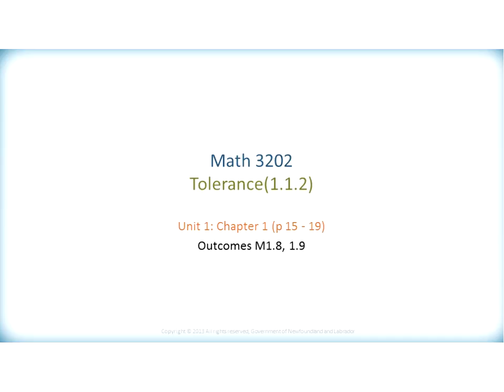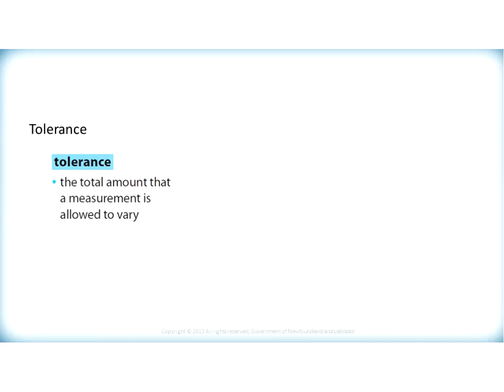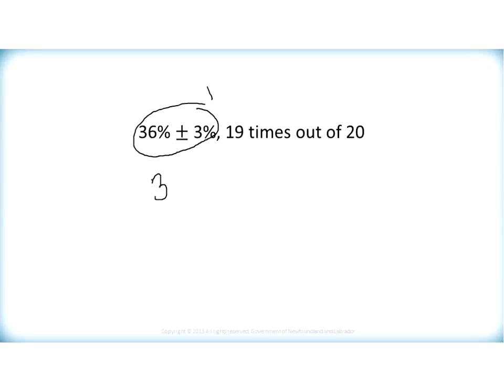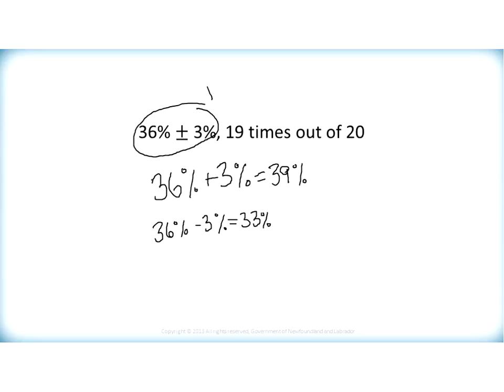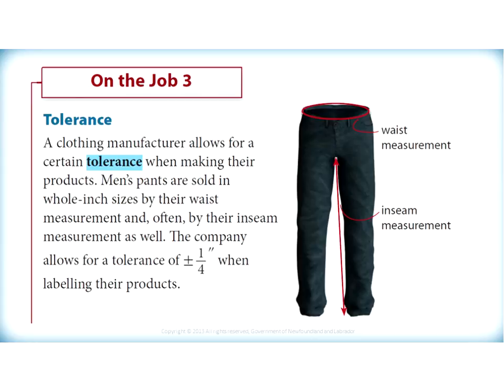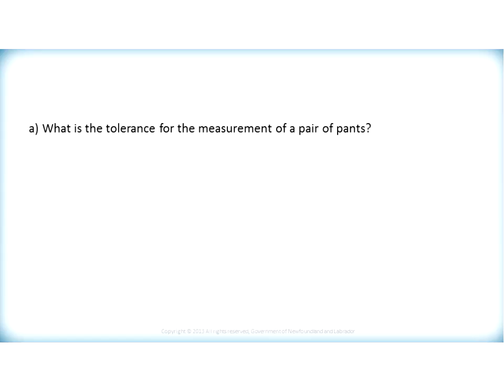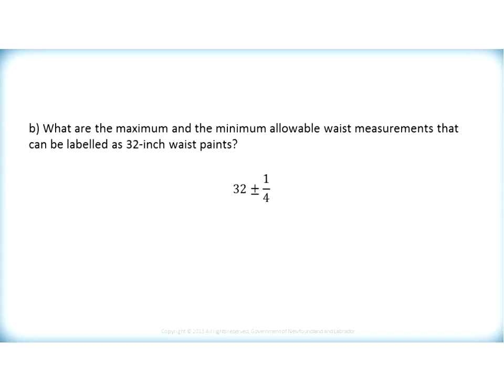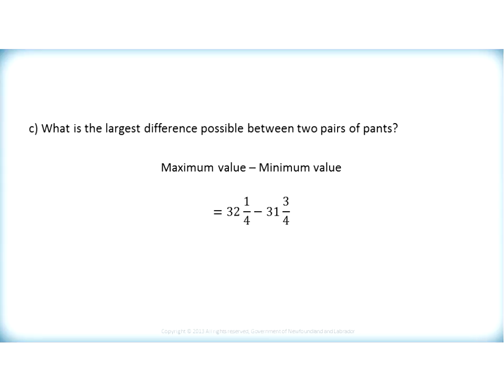Math 3202 1 1 2 Tolerance Ins